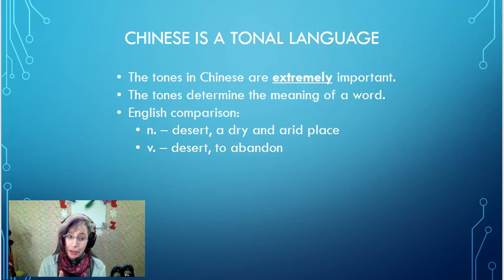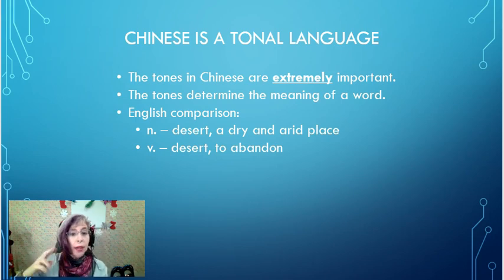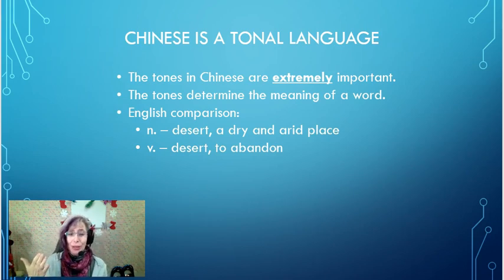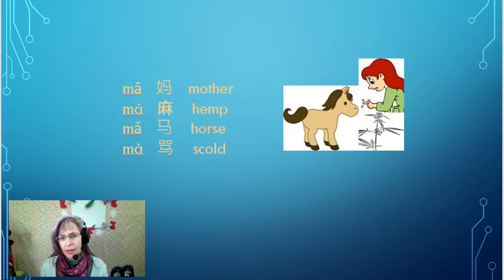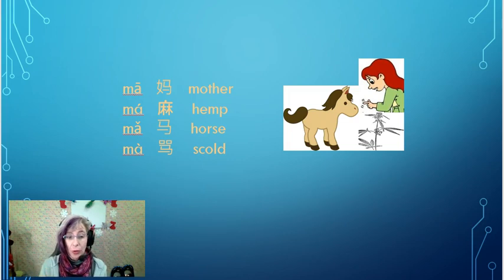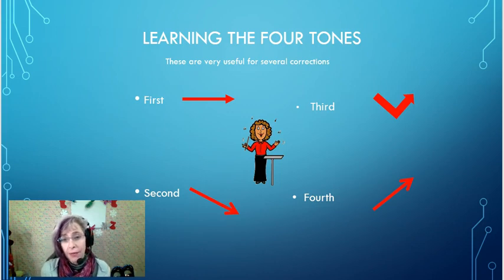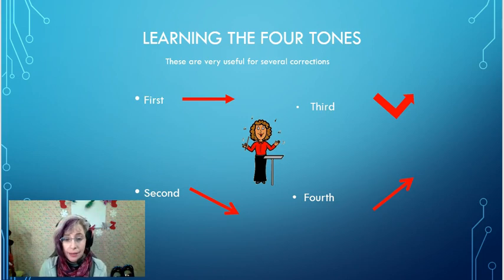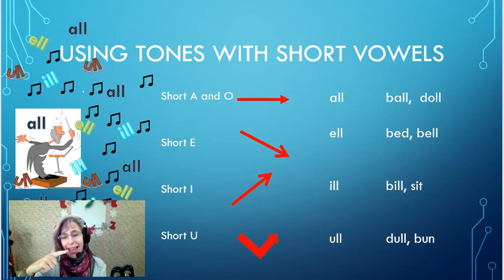Using Chinese tones to teach English online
How to use the Chinese tones to teach English.